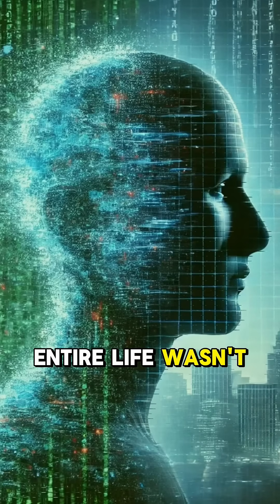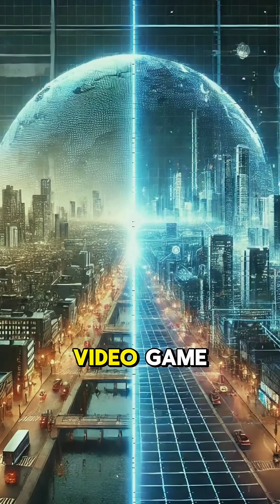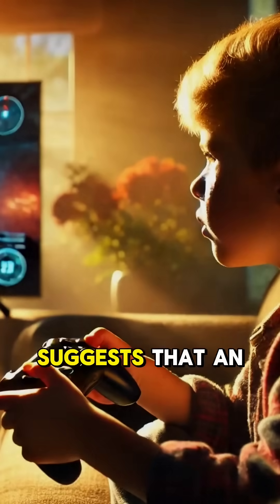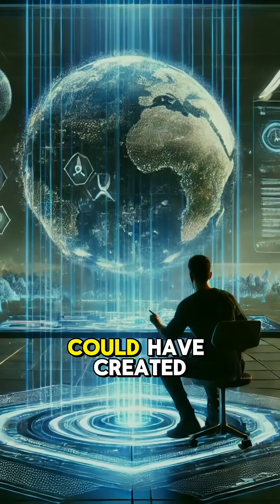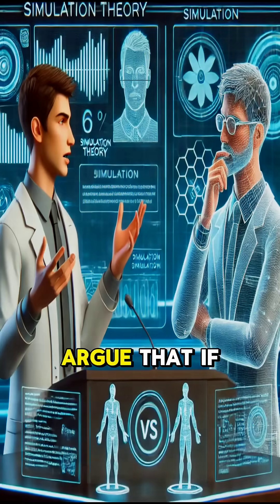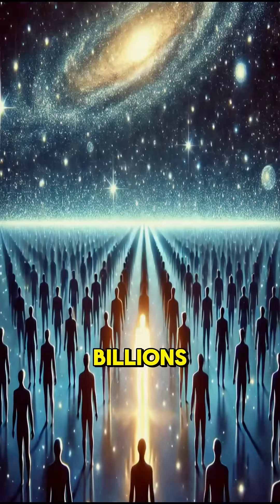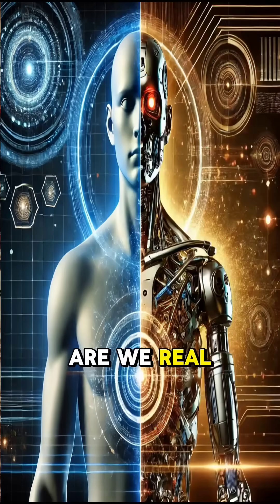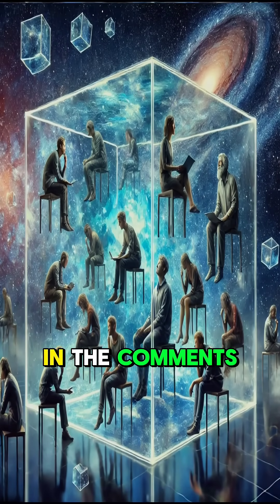Trapped in a Simulation? Think Outside the Box!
🧠 What if your thoughts aren’t really yours? Are we just thinking inside a box, trapped in a simulated reality without even realizing it? This video explores the illusion of free thinking and the possibility that we’re all part of a grand simulation theory.

🔍 Could our thoughts be controlled? Are we limited by invisible boundaries, or is there a way to break free from the simulation? Scientists and philosophers have debated whether our reality is just a highly advanced program—if so, what does that mean for our consciousness, decisions, and future?

⚡ What do YOU think? Are we truly free thinkers, or are we stuck in a system?